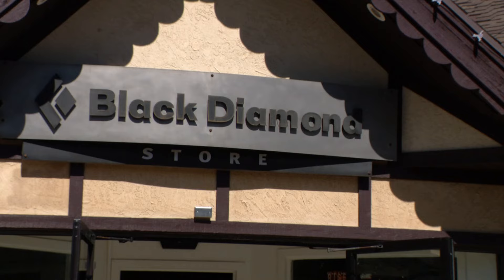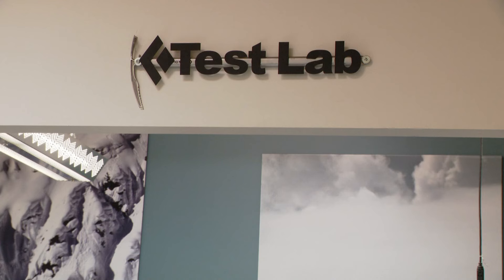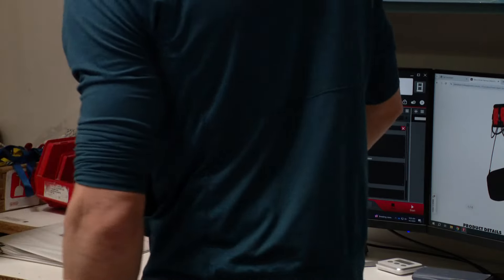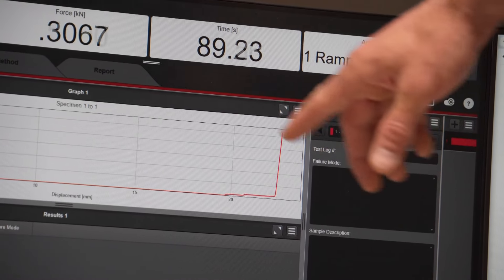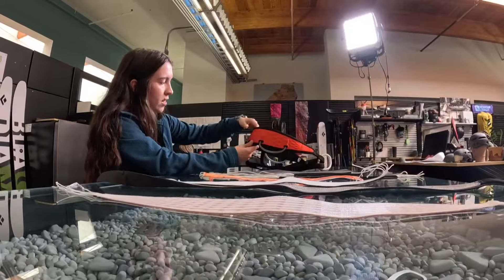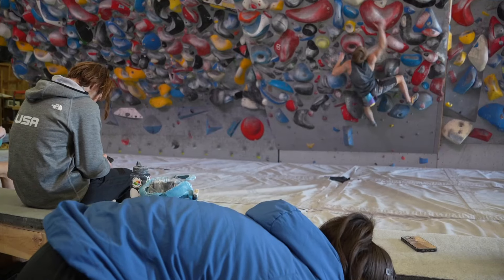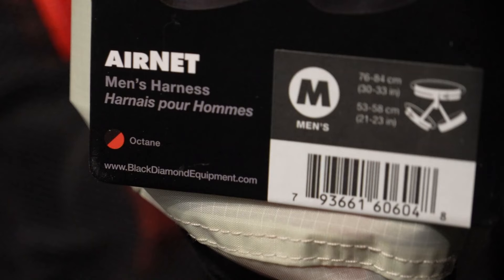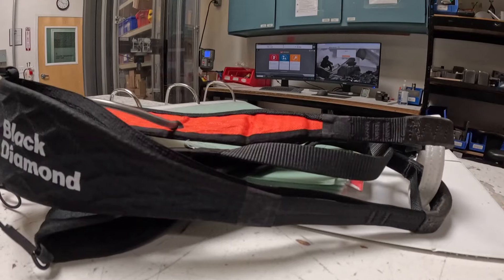Utah sporting equipment company being used by Team USA in Paris Olympics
Getting to an Olympics takes a lot of work, but often the equipment they use plays a role. U.S. climbers are using a harness that's one of the lightest and strongest in the world.

9NEWS (KUSA) is located in Denver, Colorado.